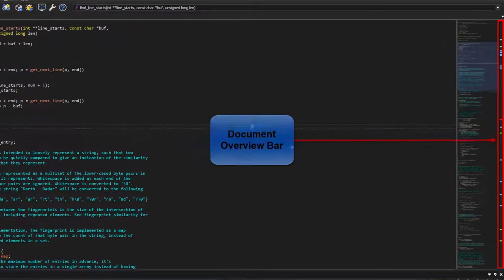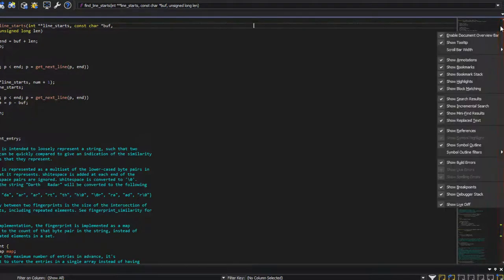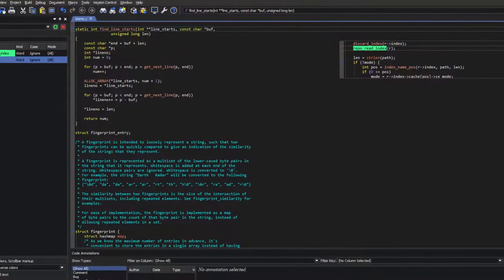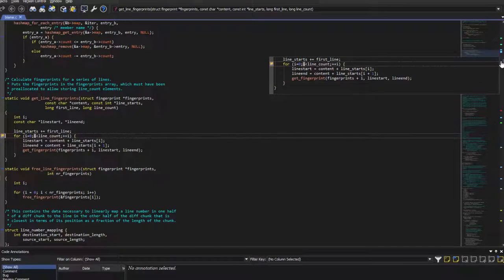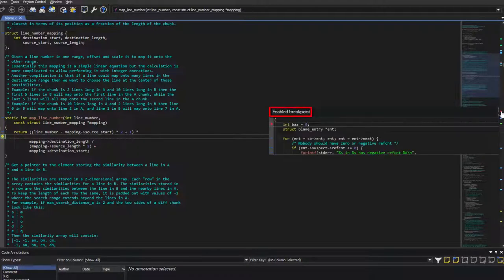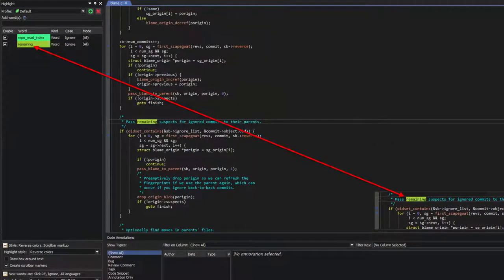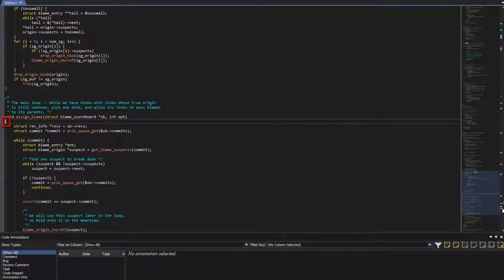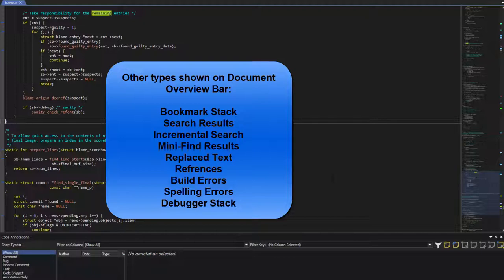SlickEdit - Document Overview Bar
Description of SlickEdit's Document Overview Bar, which shows the location of different items in the current file relative to the vertical scrollbar.